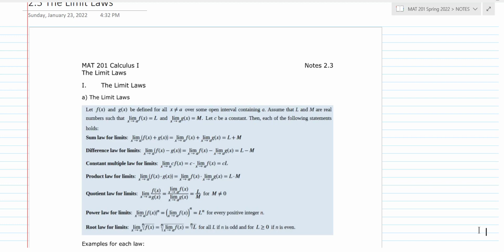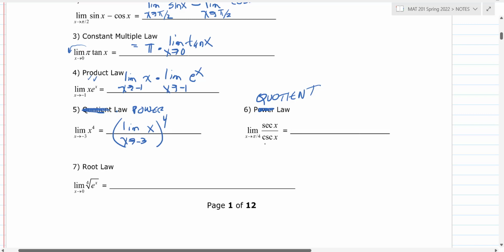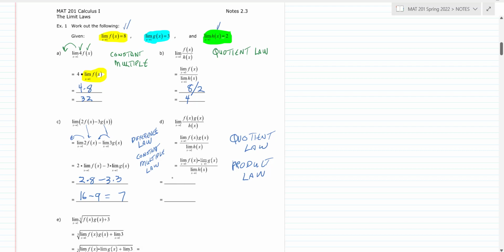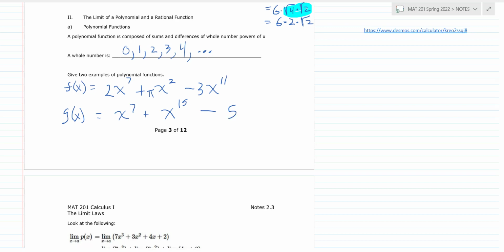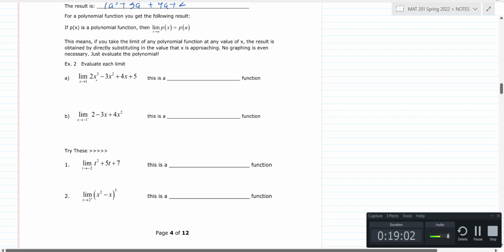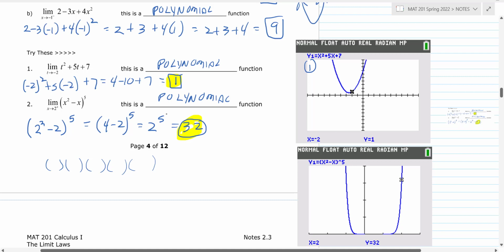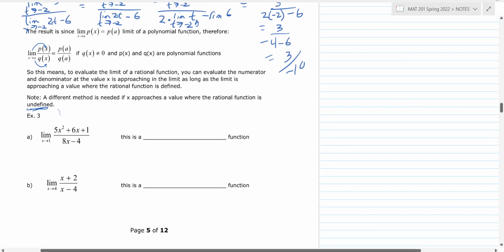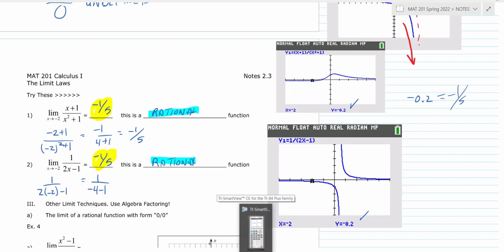MAT 2410 / 201 Calculus I Section 2.3 Limit Laws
In this video we look at the limits laws, the limit of a polynomial, and the limit of a rational function. Enjoy!